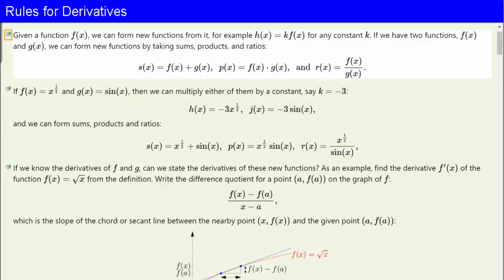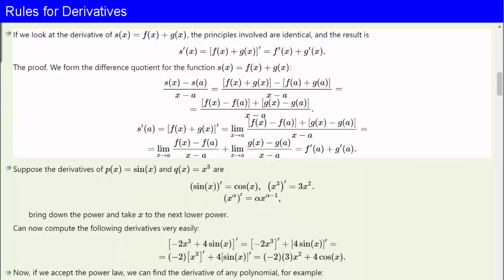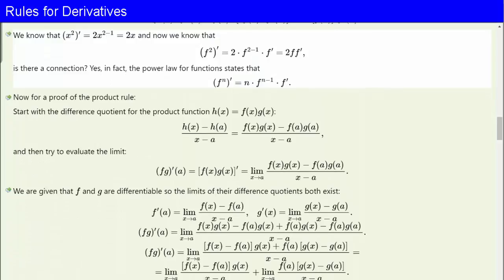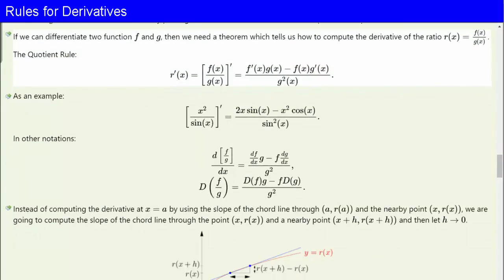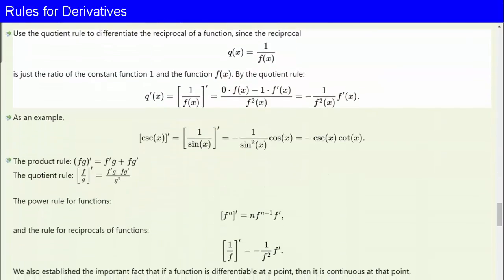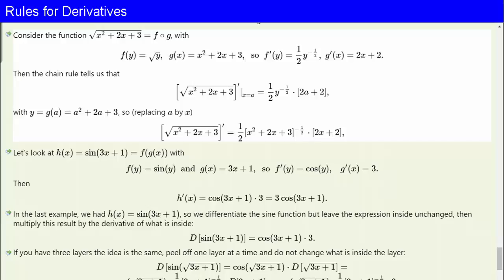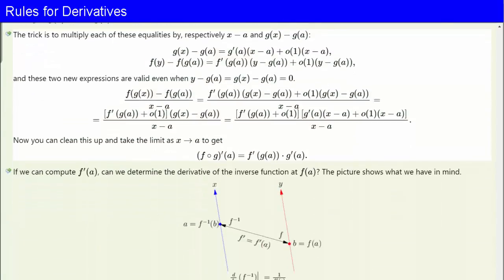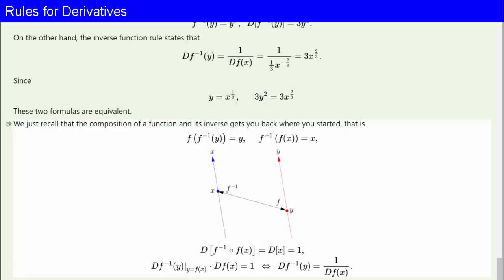Rules for Derivatives